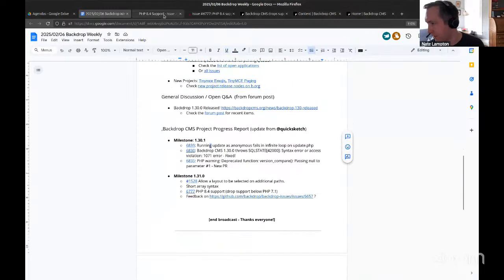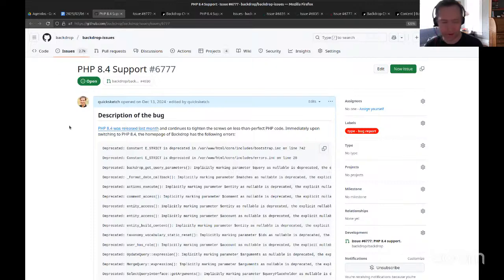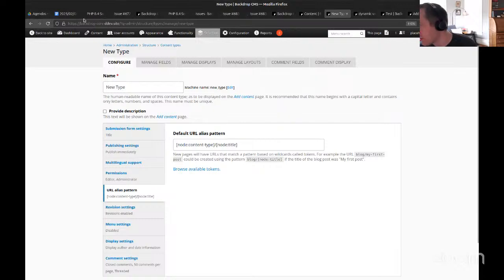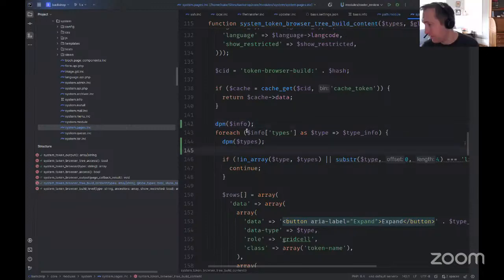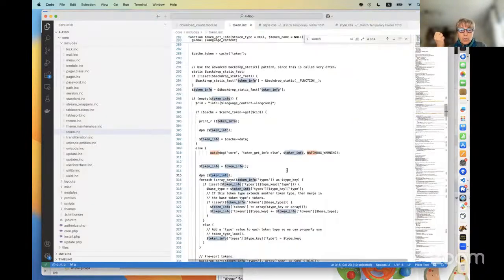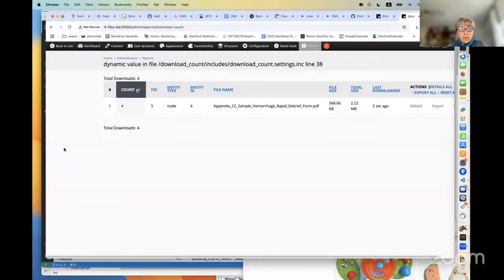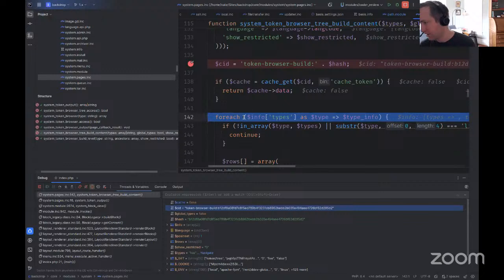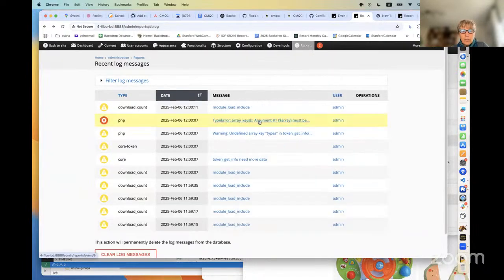Weekly Dev Meeting - February 6, 2025